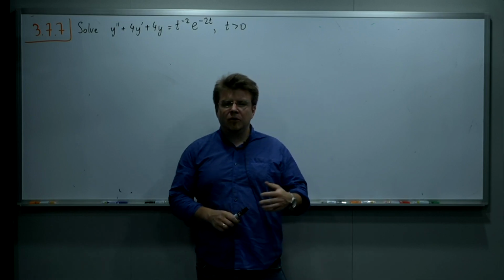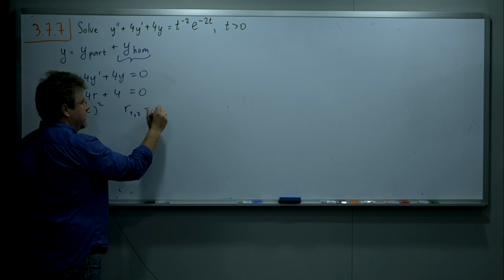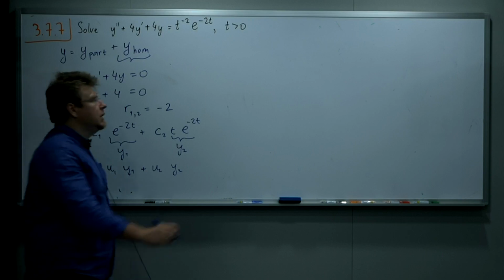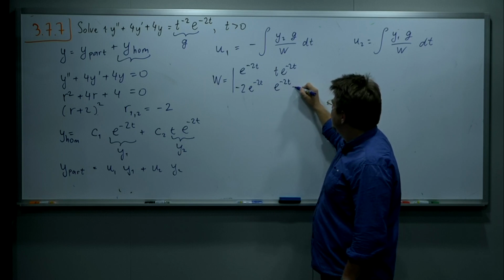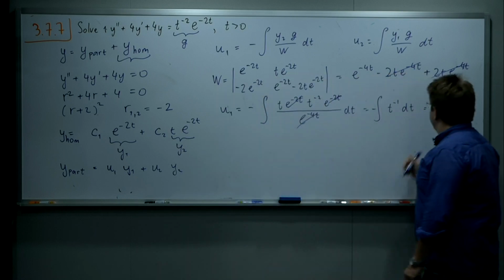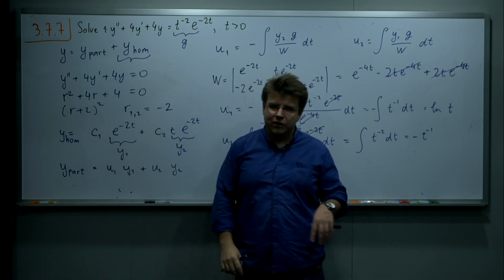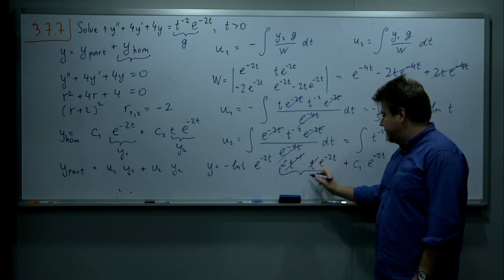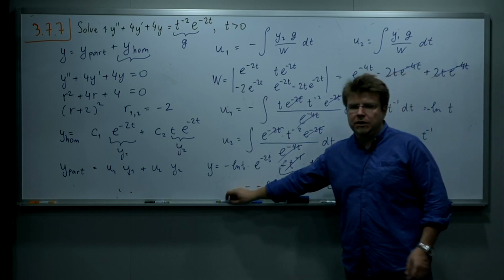mh3110 week6 extra example1